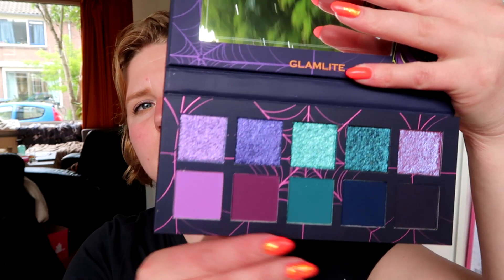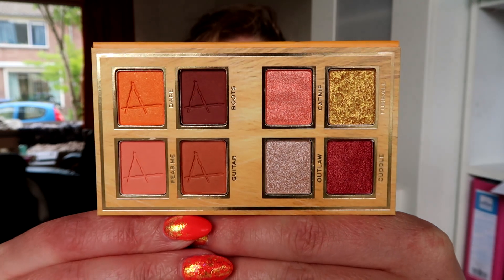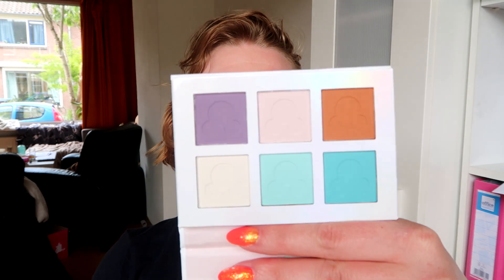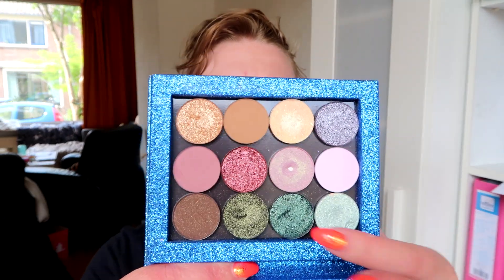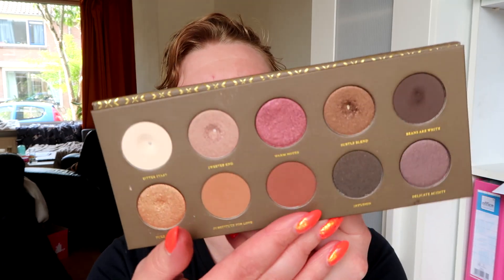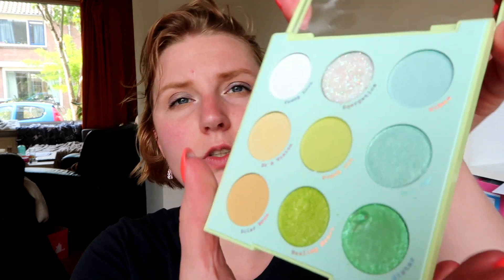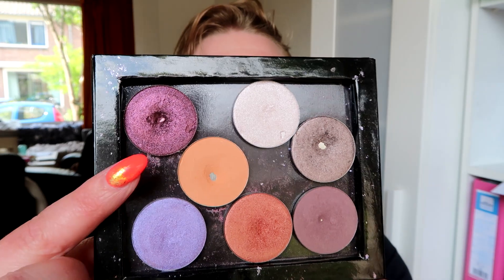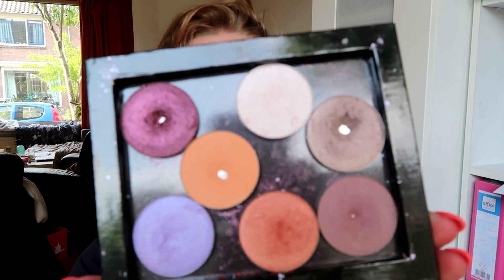Palettes I haven't shown love yet this year...| anoukdominiquerose